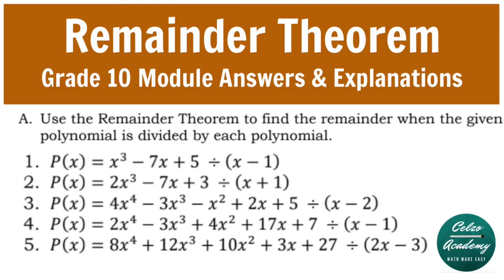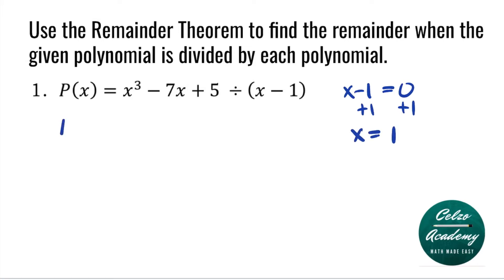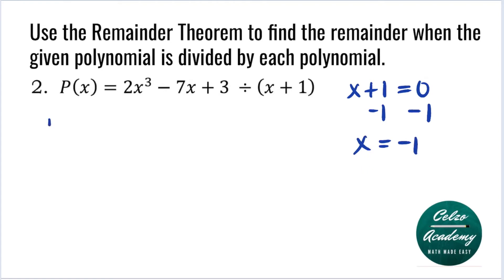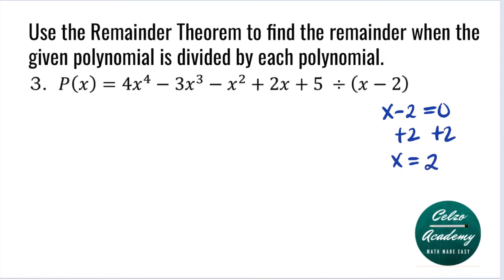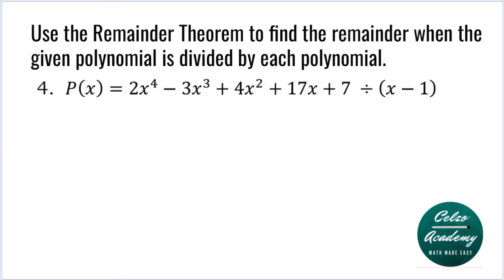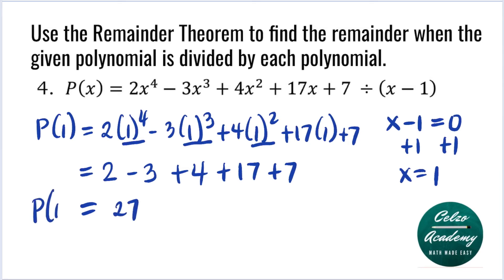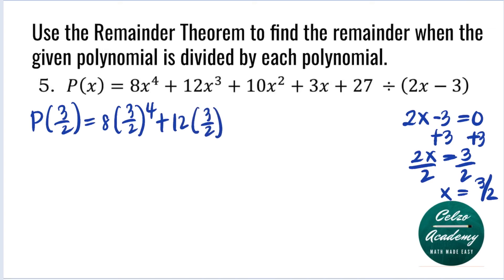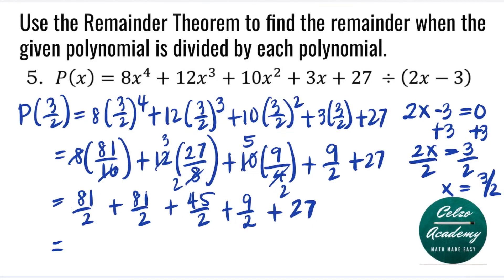THE REMAINDER THEOREM: Grade 10 Module Answers and Explanations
This math video tutorial explains how to use The Factor Theorem and Remainder Theorem to determine the remainder if a polynomial is divided by a binomial.